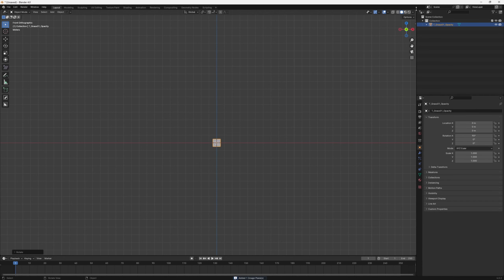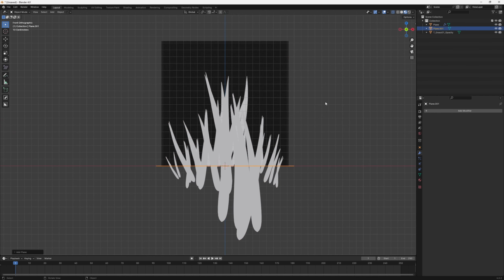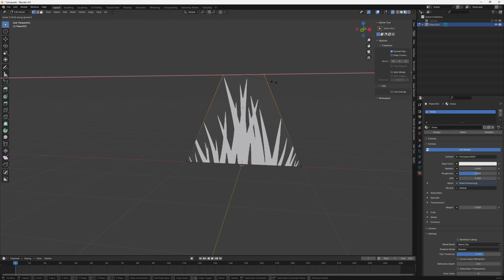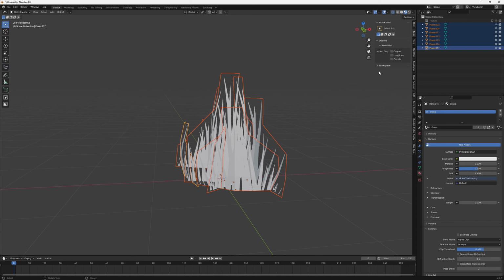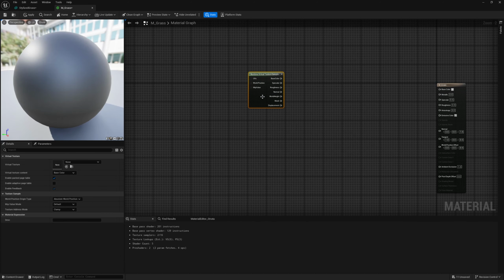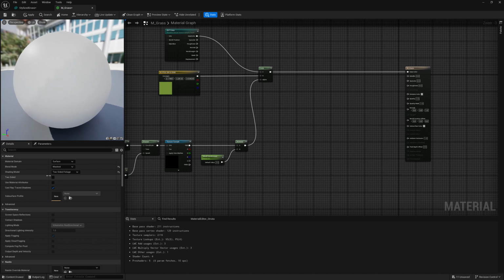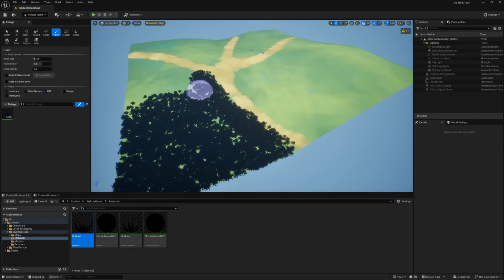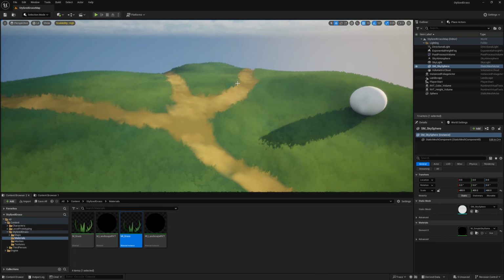Creating Stylized Grass in Unreal Engine 5 - Part2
In this tutorial, Justin Wallace will continue to go over on how to create stylized grass in Unreal Engine 5!